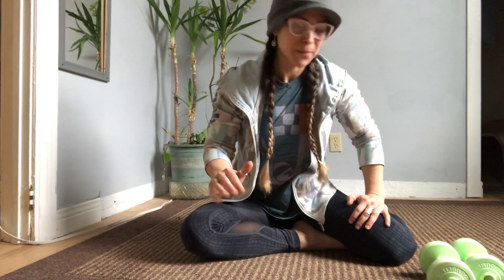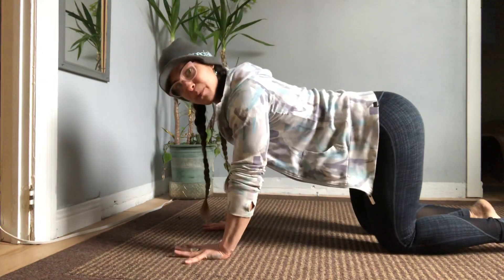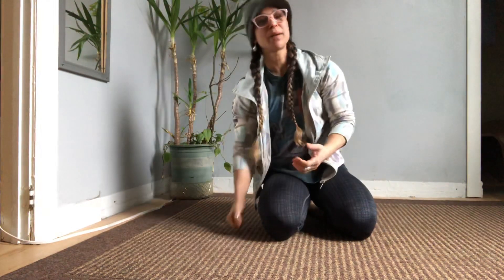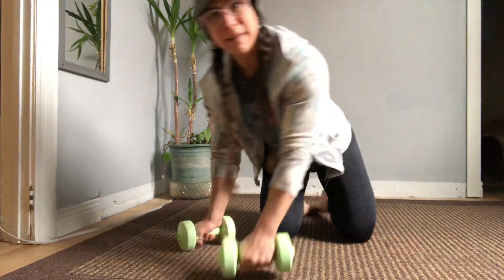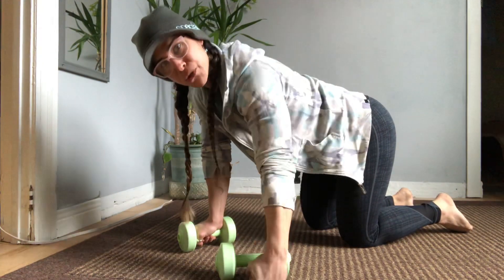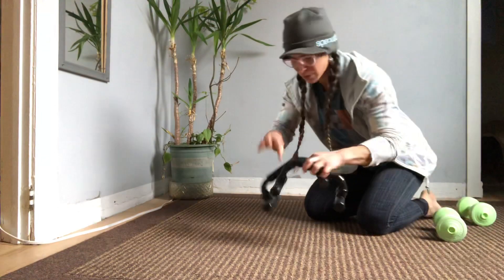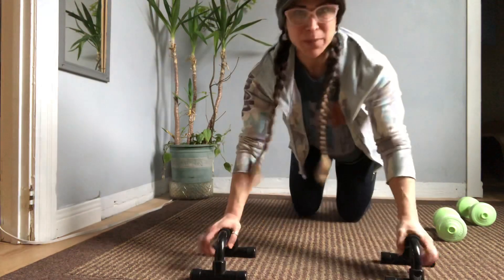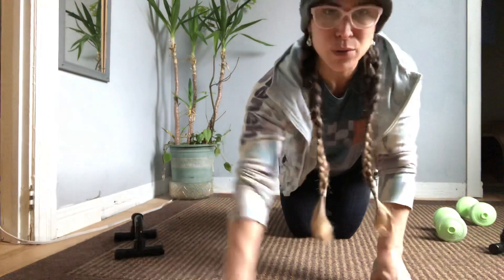Help for Wrists in Planks/Pushups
Wrist issues are a common issue. Try this to help.